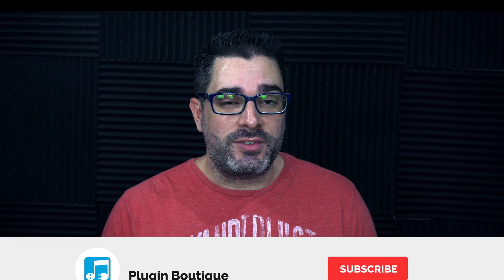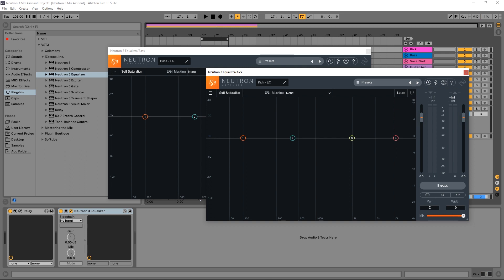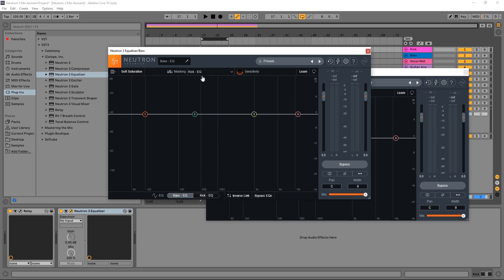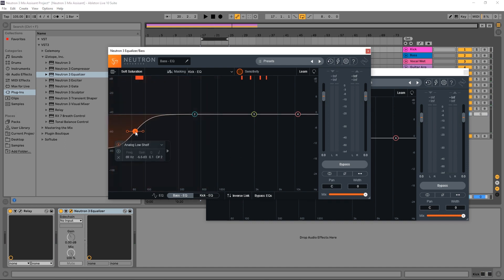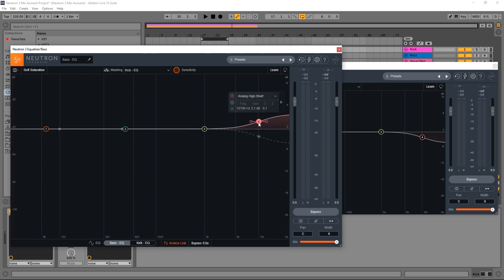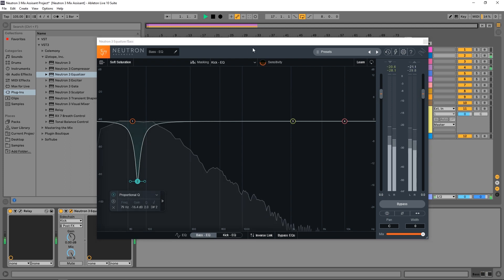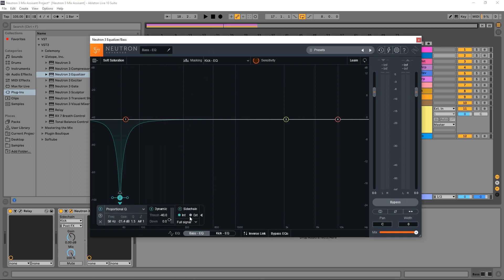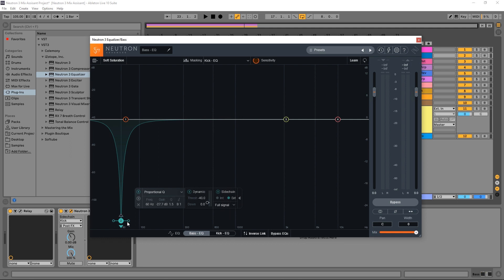Neutron 3 by iZotope | EQ Masking Feature Tutorial & Review of Main Features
Neutron 3 by iZotope includes a big update and improvement to the EQ Masking feature. The graphics are smoother and more intuitive and the GUI is streamlined and far less cluttered, making this feature, which was already incredibly powerful, even more so.

In this video tutorial, you will learn all about the EQ Masking feature in Neutron 3 and also learn a bit about the Dynamic EQ mode using an external sidechain along the way!